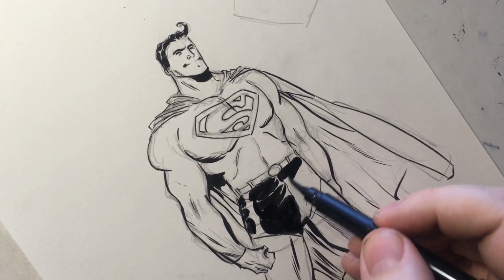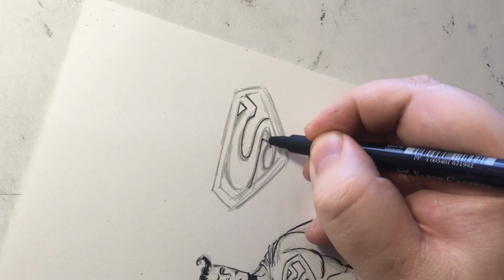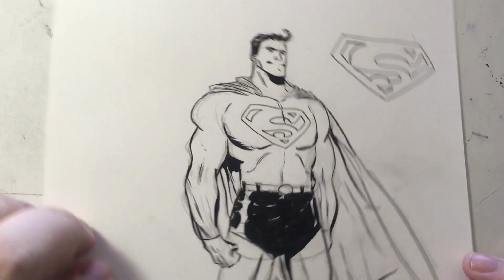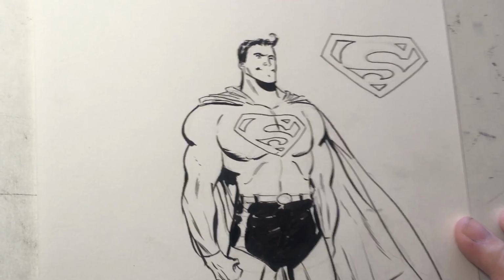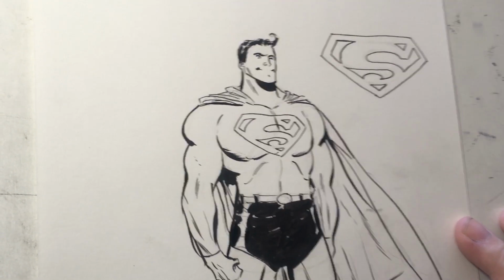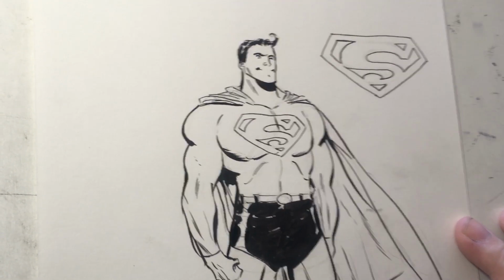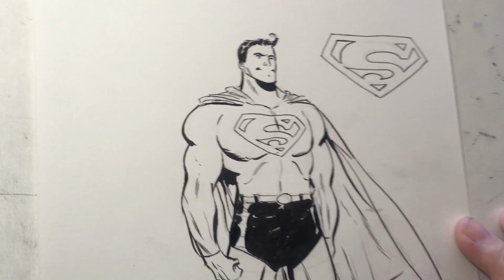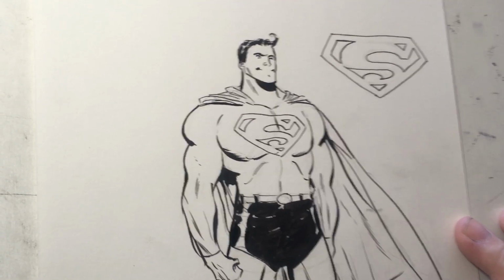DAN MCDRAW! Superman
Drawing Superman with Faber-Castell PITT superfine pen and pentel pocket brush.

Happy colouring!